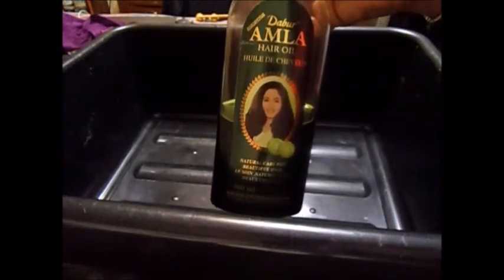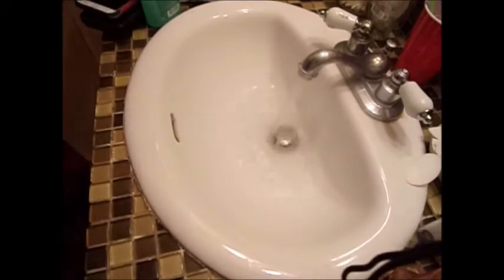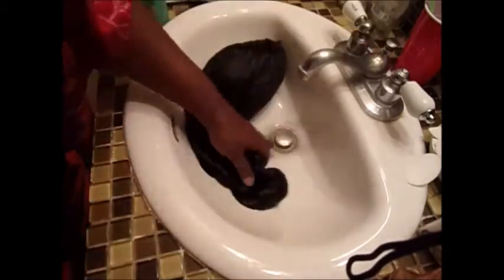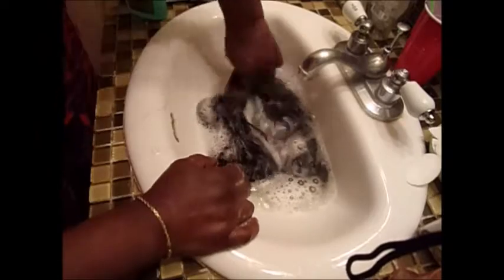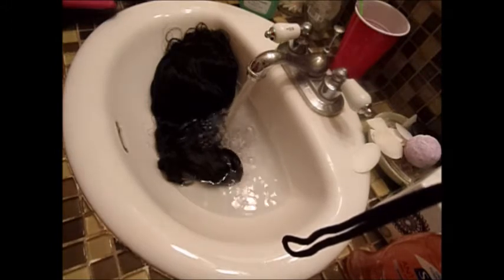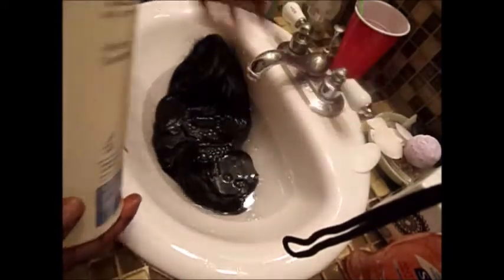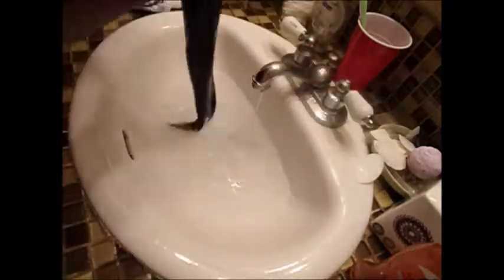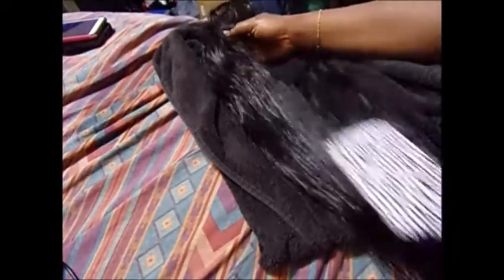Hair Oiling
Products used:
Alma Oil
Abba Moisture Shampoo and Conditioner
Clarifying Shampoo